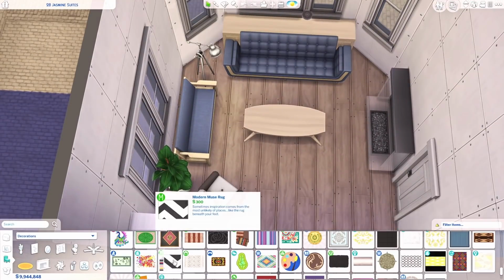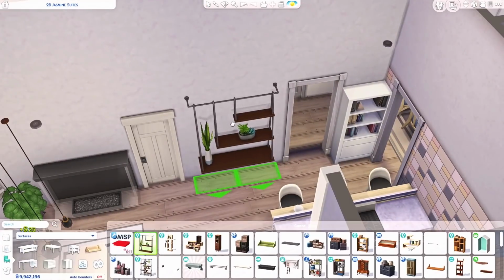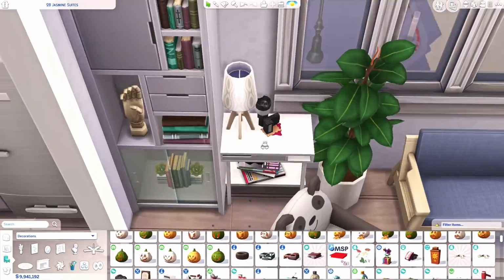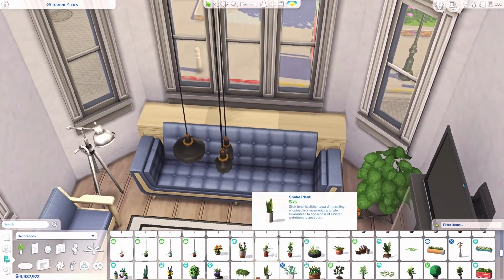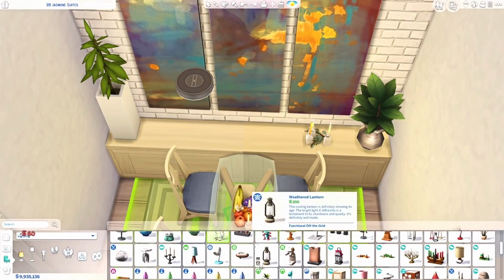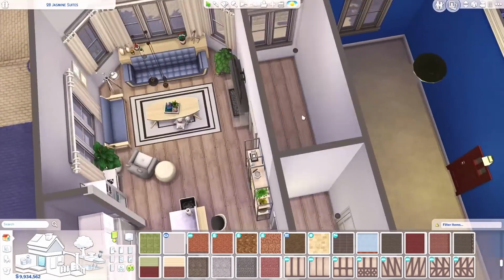SMALL BLENDED FAMILY APARTMENT 💙 | The Sims 4: Apartment Renovation Speed Build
Welcome to another apartment speed build/renovation! Today we're decorating a small apartment for a small blended family!

bb.moveobjects on
bb.ignoregameplayunlocksentitlement
bb.showhiddenobjects
bb.showliveeditobjects

♡ 2B Jasmine Suites
♡ 3 bedrooms (3-4 sims), 1 bathroom
♡ §54,816 (will be less when placed due to the outside walls)
♡ Built in 2B Jasmine Suites, Spice District, San Myshuno